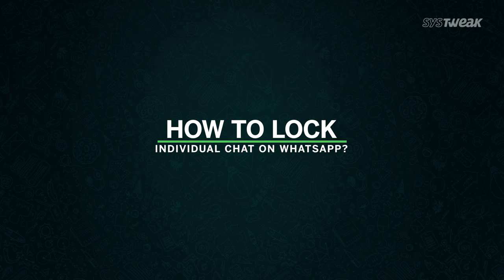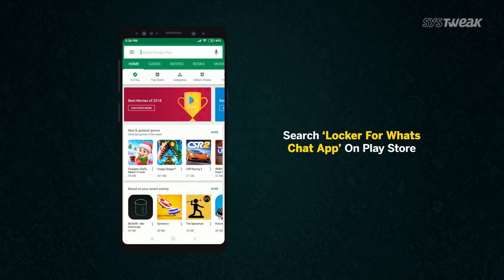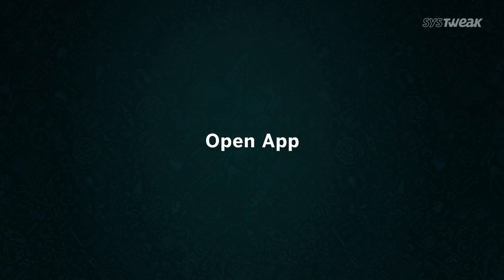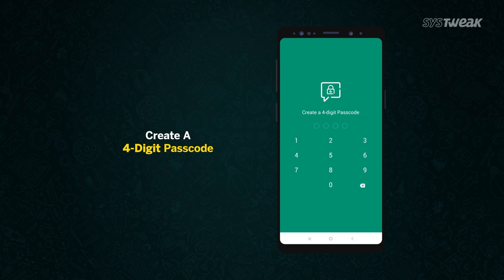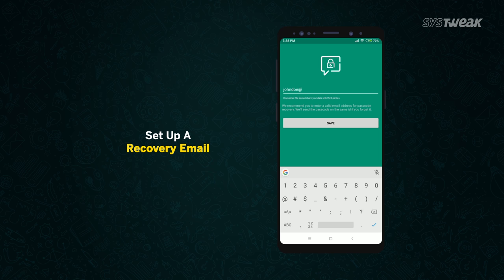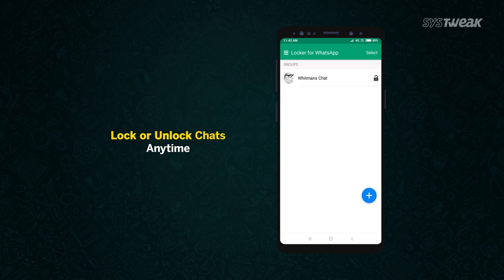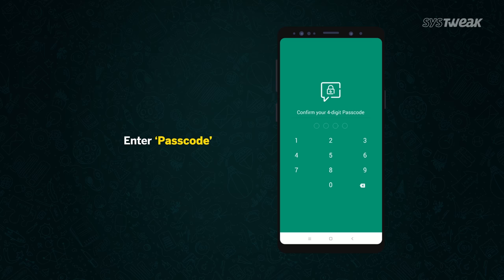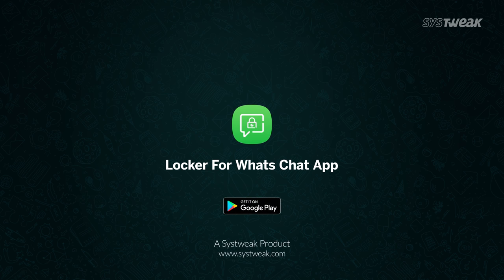Lock Group & Personal WhatsApp Chats | Cool WhatsApp Trick To Lock Private Conversations (2023)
Love chatting on WhatsApp? Don’t like people peeping into your phone? Well, try this cool WhatsApp trick and lock individual private chat messages, group conversations or the entire WhatsApp app in a few taps.

Meet Locker for Whats Chat App, a powerful app locker that helps you protect your personal and group messages without any hassles. To get started with this WhatsApp Locker, all you have to do is install the app from Google Play Store - Launch the app & give necessary permissions - Set passcode - Tap (+) to add the WhatsApp chat you wish to lock on your device.
This WhatsApp Chat Locker supports both PIN & Fingerprint authentication, so that you can secure your group & individual private messages in just a tap.

You can also check out our blog to read more interesting stuff and articles related to technology